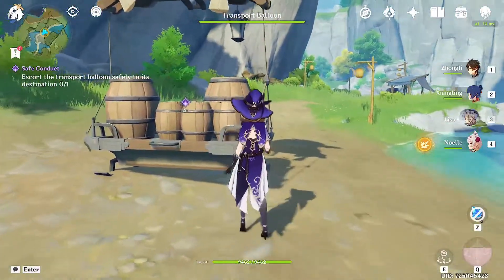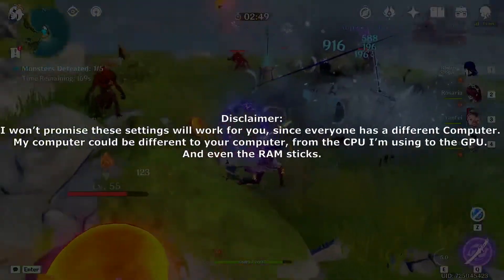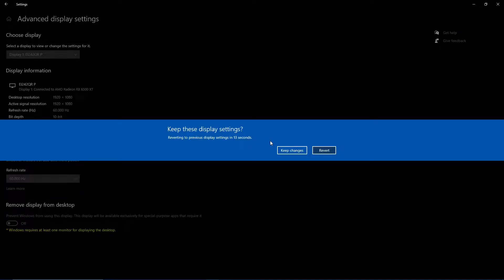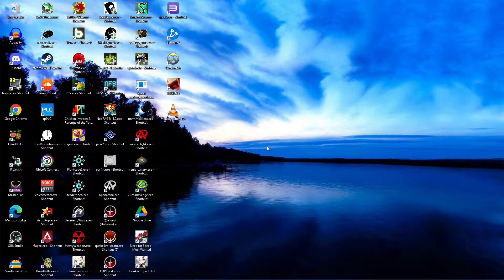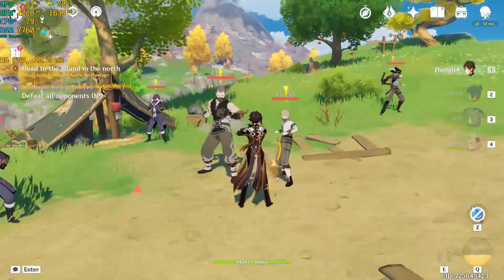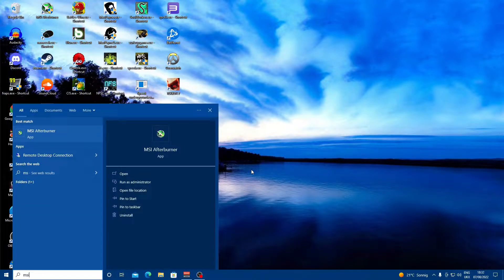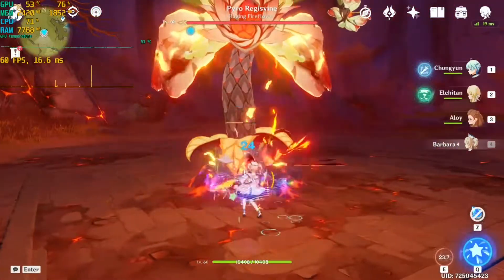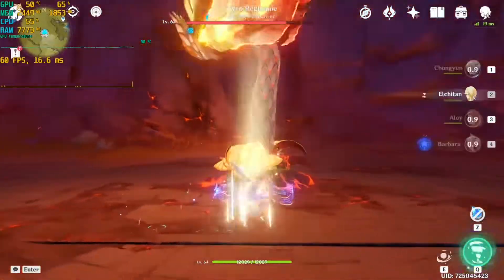Use These Effective Settings To Fix Lags, Stutters And FPS Drops In Genshin Impact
Are you still getting performance issues in Genshin Impact, like stutters, lags, screen tearing and most commonly, FPS drops? Then this video might help you with that. These settings helped me alot to fix the issues mentioned above, so I thought I can share these settings with you. This video is going to be specifically for those, who watched other videos on how to fix these issues, and are still experiencing them. Hope you enjoyed the video. :)

Music used

KOF'99 - Sha-La-La (Women's Fighters Team Theme) OST

Timestamps:

00:00 Introduction
00:49 Disclaimer!
01:11 Step 1 (lower your refresh rate)
01:46 Step 2 (personal preference)
02:21 Step 3 (use Freesync + E-sync or G-Sync)
03:11 How the game should feel
03:25 The solution to fix FPS drops
04:05 Final step: How to set up Genshin in RTSS
04:56 How taxing it is to run Genshin on pc, despite frame limit enabled.
05:47 That’s all :)
06:08 Before using the settings and after.